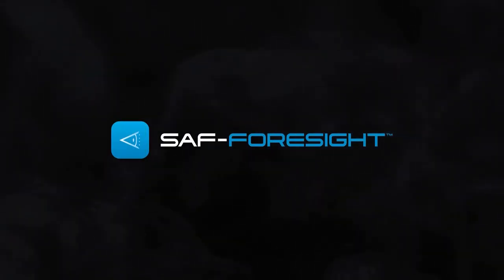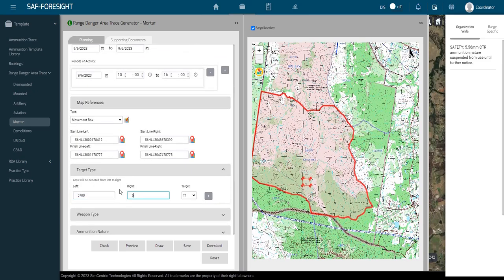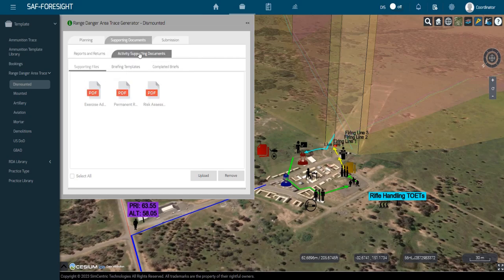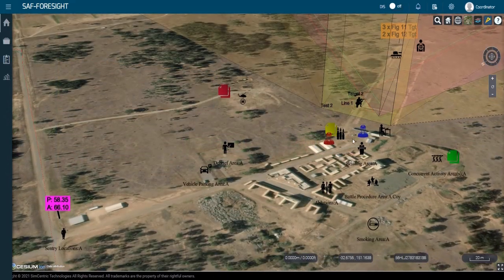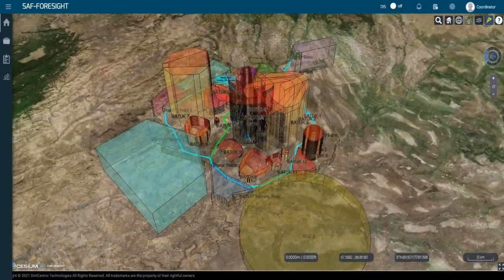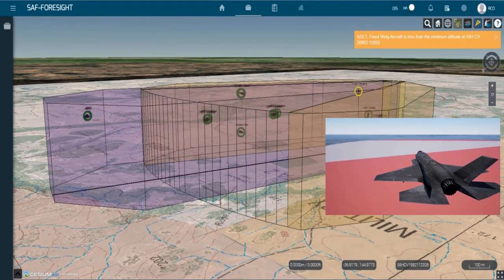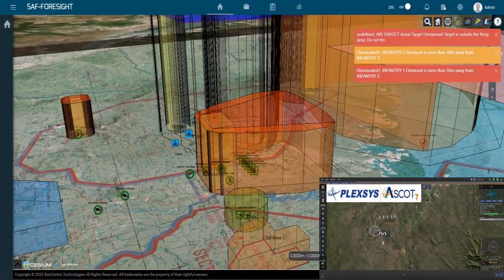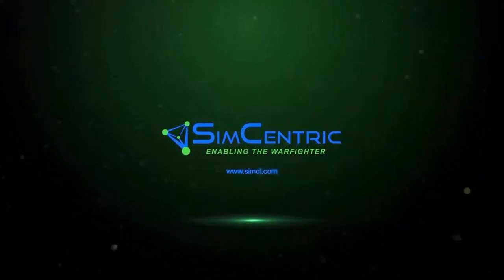SAF-FORESIGHT Capability Summary 2024